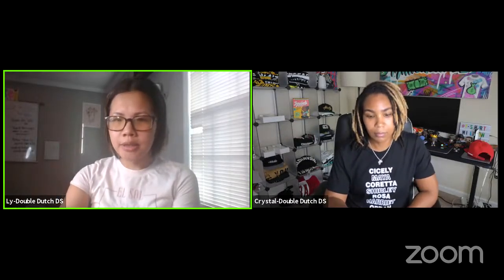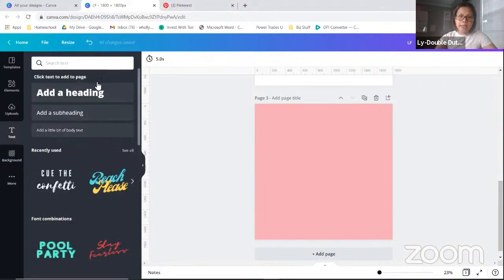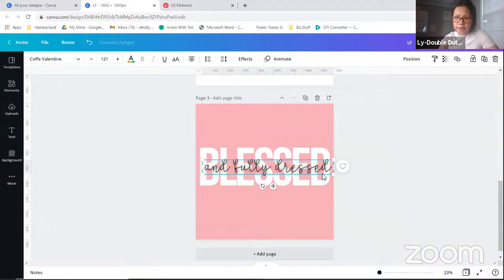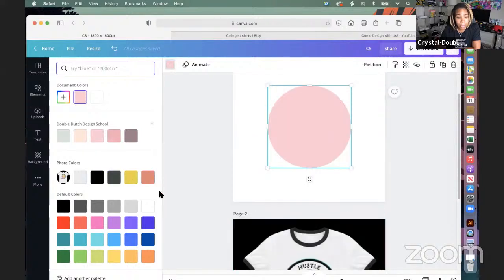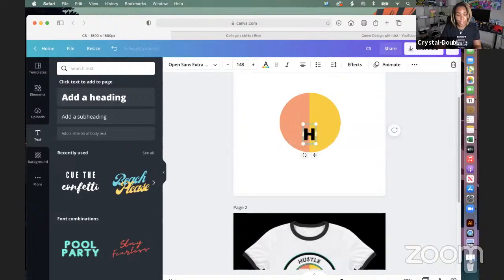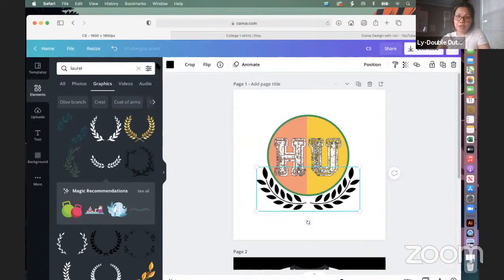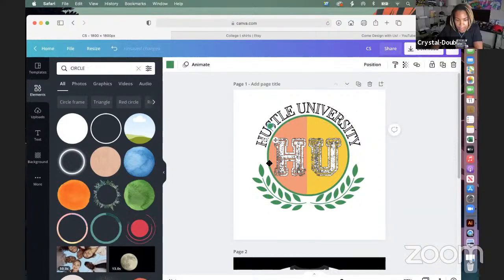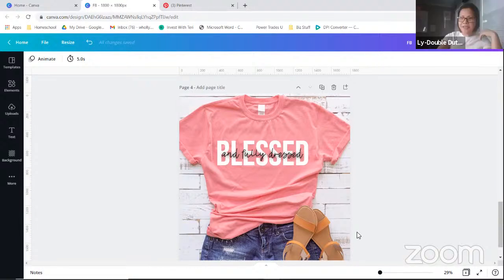Design with us! 🔥Create trending t-shirt designs in Canva🔥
Watch this tutorial to see how you can create winning t-shirt designs on Canva.

Fonts used:
1stdesign
Bebas Neue Cyrillic
DTC Just Peachy with lift effect

2nd design
Playfair Display with hollow and curve effect
Colleged with layered hollow effect